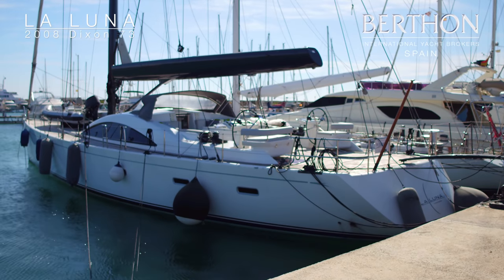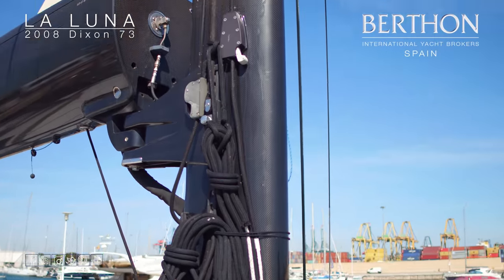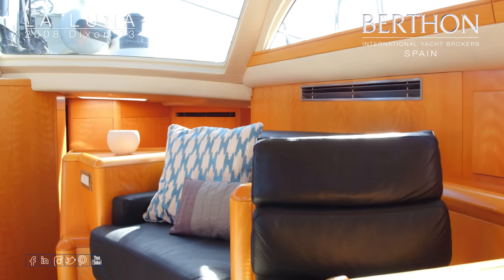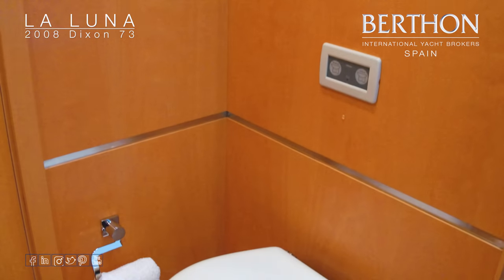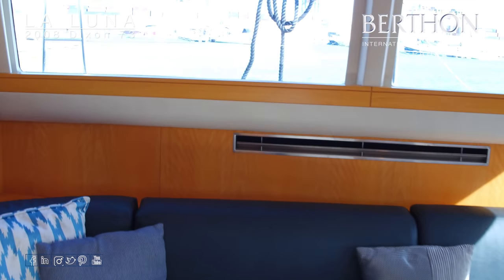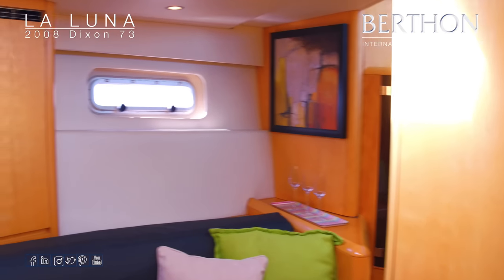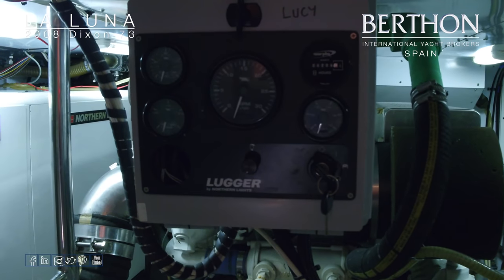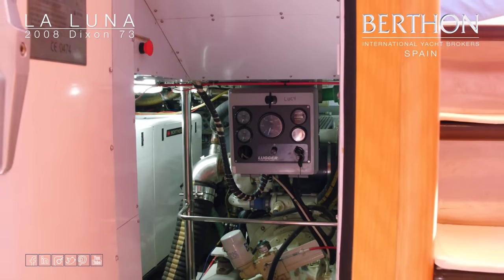[OFF MARKET] Dixon 73 (LA LUNA) (2020) - Yacht for Sale - Berthon International Yacht Brokers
From King Marine and the Dixon chaps in 2008, for an owner who’s brief was for a yacht which could sail far, at pace, with a small crew and in optimum comfort. This Dixon 73 has delivered in spades. Carbon spar, exotic construction, deck saloon and she comes with one of the best interiors in this size band afloat. Now must be sold, of course she is also incredibly easy on the eye.

Title: Dixon 73 (LA LUNA) (2020) - Yacht for Sale - Berthon International Yacht Brokers